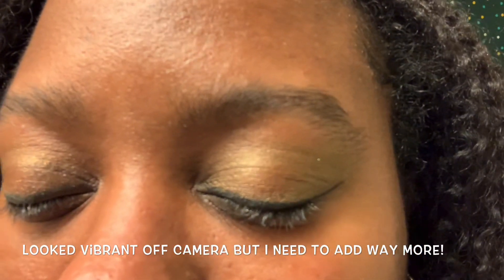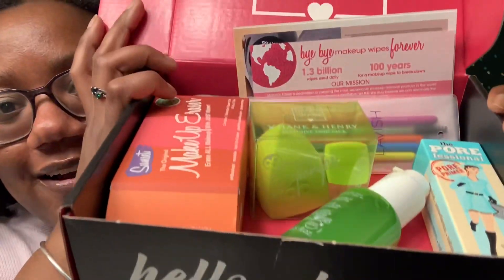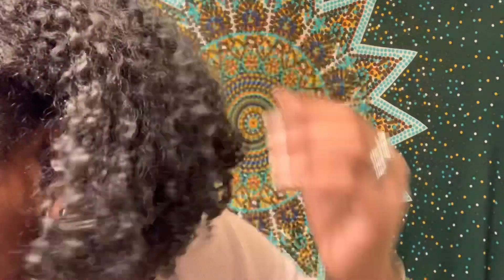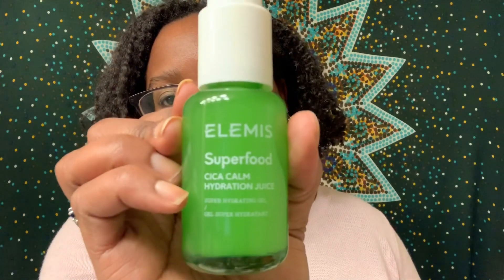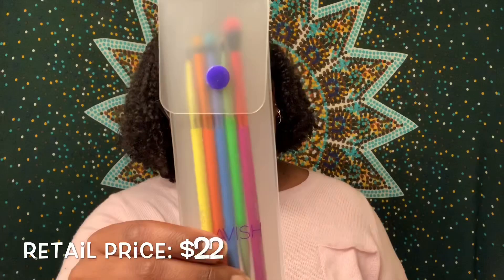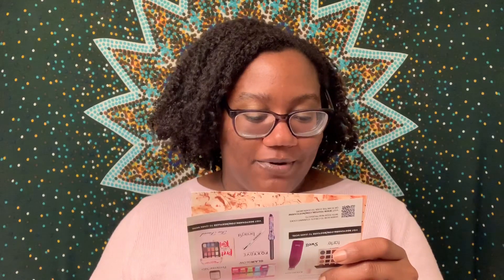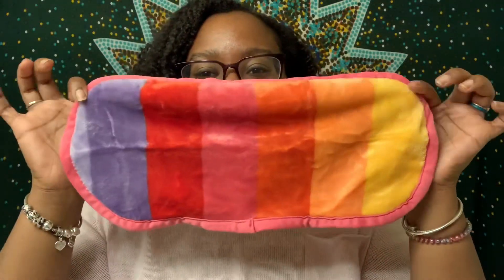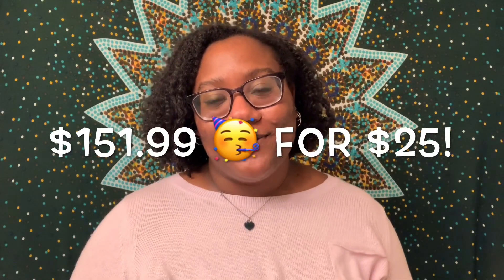BOXYCHARM APRIL 2020 UNBOXING | I CANCELLED MY SUBSCRIPTION 🙅🏾‍♀️ | Curly Tells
Hi Curlies! 👋🏾 Today I am bring you guys another BoxyCharm unboxing!! This will be my last one for a while. Let me know down below if you like any of these products 🌻🌻🌻

All products mentioned are free of sulfates, silicones, parabens, mineral oil, and drying alcohols! 💜

Intro Music 🔥: Boys II Men - End of the Road

Check out my Spotify playlist if you like my intro songs!

Hair Type:
3c/4a
Low Porosity

FTC: This video is not sponsored however some affiliate links and codes are included and I may receive a small commission if you purchase using those links or codes that I provided. All opinions are my own.

Ask me any natural hair questions! 💕🌸